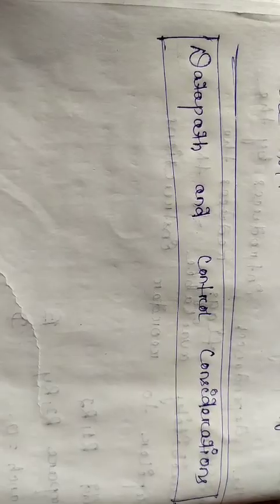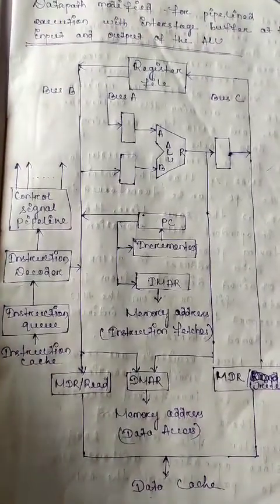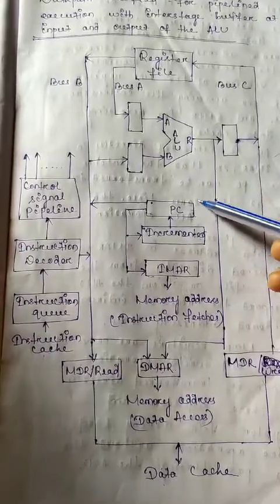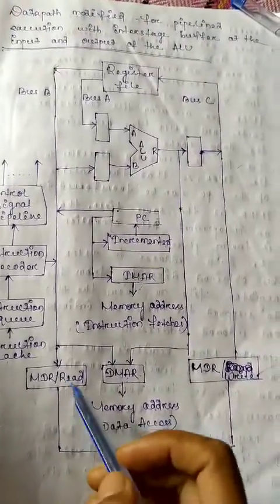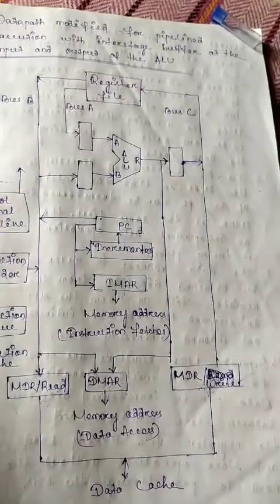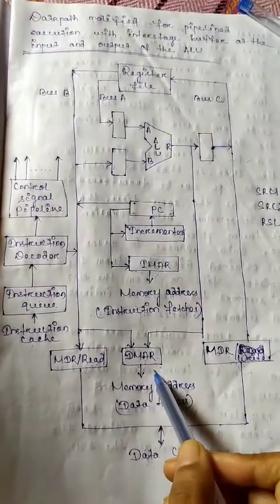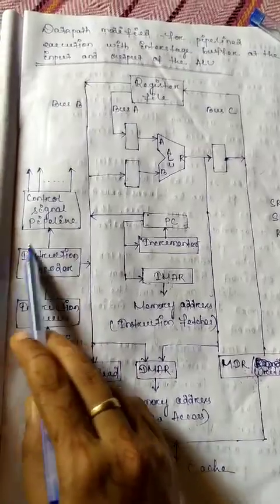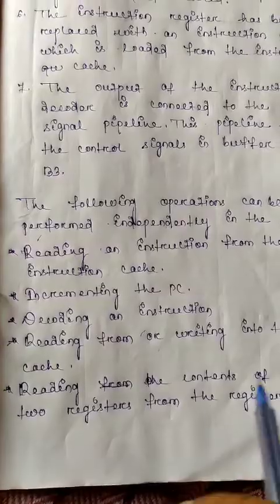Datapath and Control Consideration concept in Computer Organization